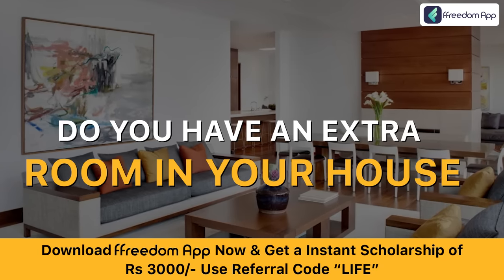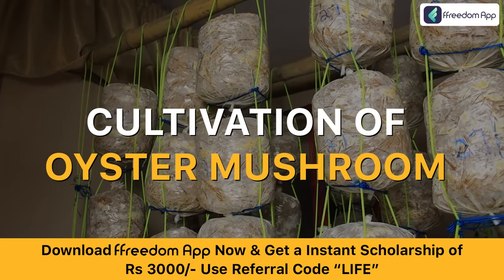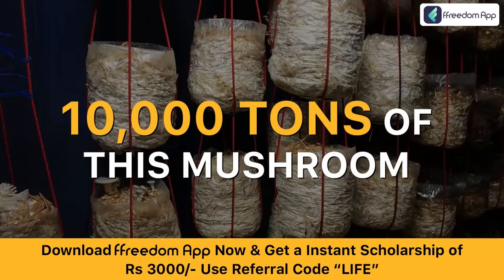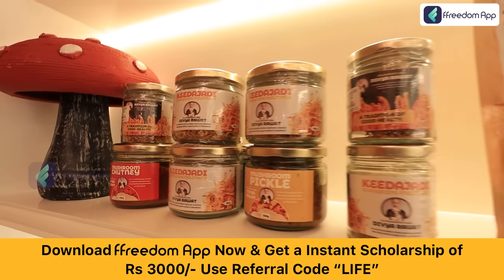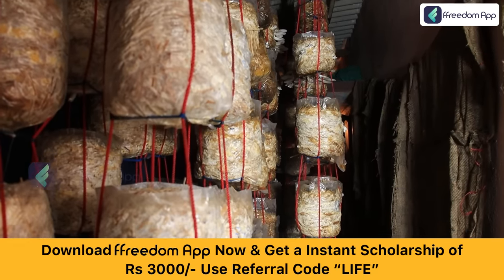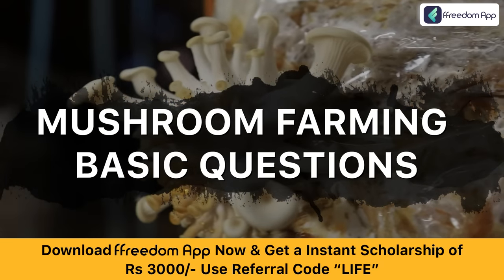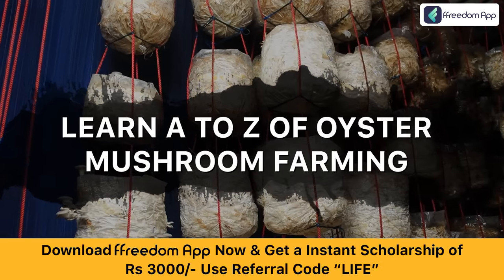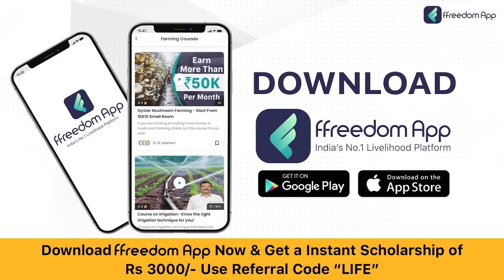Oyster Mushroom Farming Course Trailer - Investment, Raw materials, Marketing, Selling & Exporting